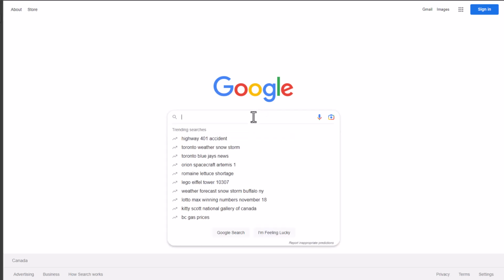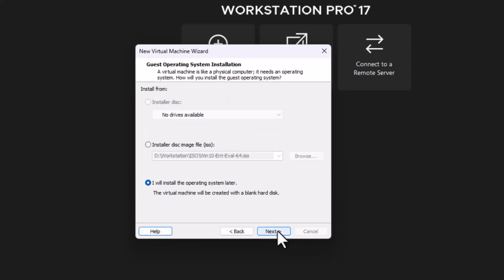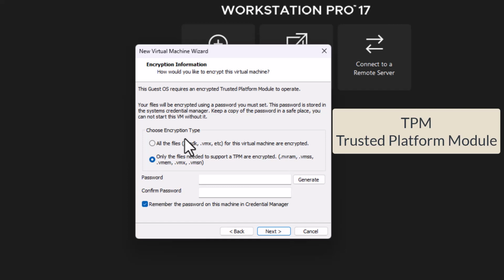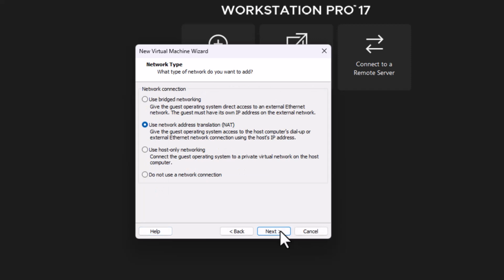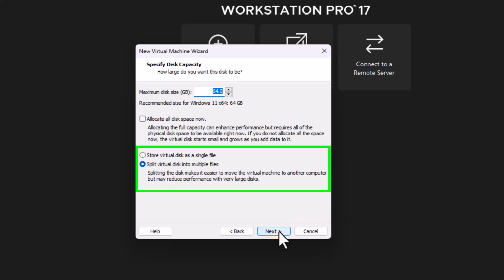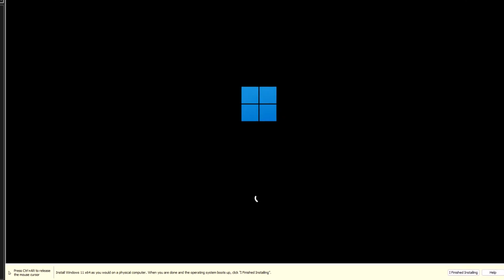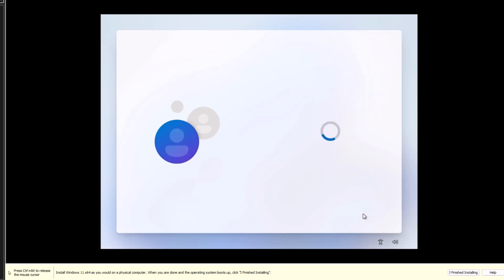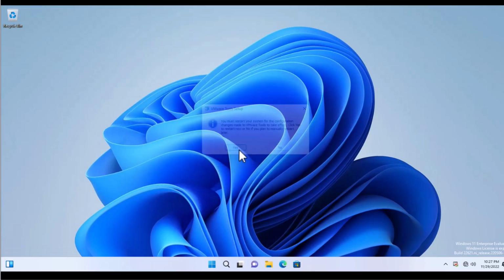VMWare Fixed Windows | How to install Windows 11 22H2 on VMWare Workstation Pro17?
Installing Windows 11 on VMWare Workstation could not get easier.
VMWare have finally resolved the issue of installing Windows 11 and addressed the TPM requirements.
One of the requirements to install windows 11 is TPM.
TPM (Trusted Platform Module) is a chip on computers that holds security information such as biometrics hash.
When you installed Windows 11 on older version of VMWare it would fail as it could not find the TPM.
By introduction of VMWare 17, VMs will have a virtual TPM. By this Windows will meet all the requirements and you are able to continue the installation without the need for any workaround.
The only difference is that VMWare will require to encrypt the VM files to keep your data safe. This would happen automatically and you only need to select password for encryption during the setup process.

⌚ Timestamps:
00:00 Download
00:38 Create VM
04:51 Install VM
07:50 Install VMWare tools